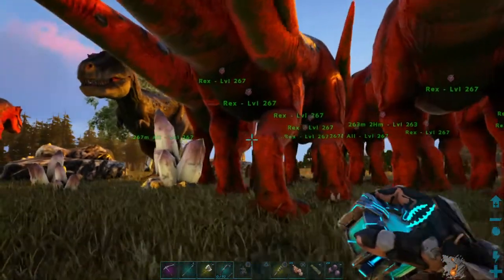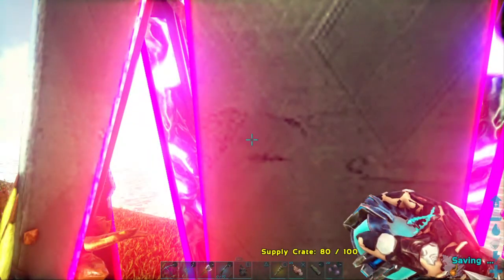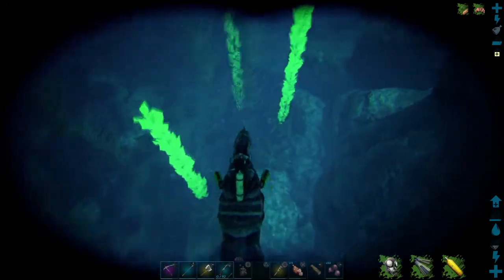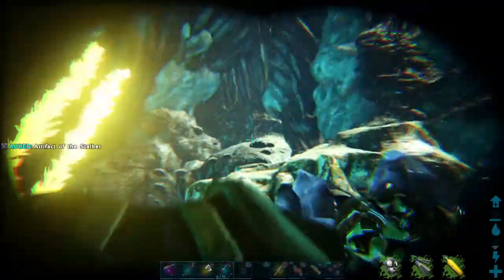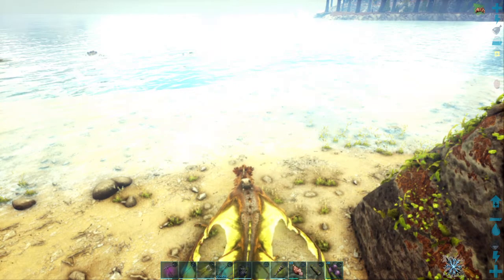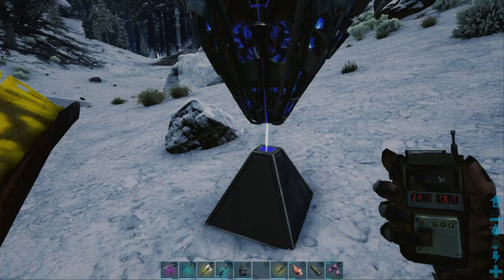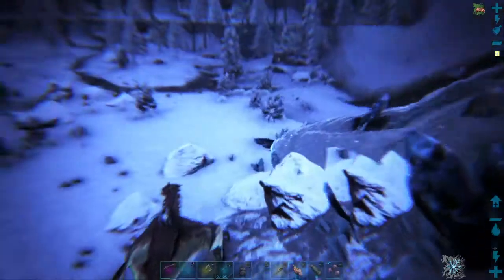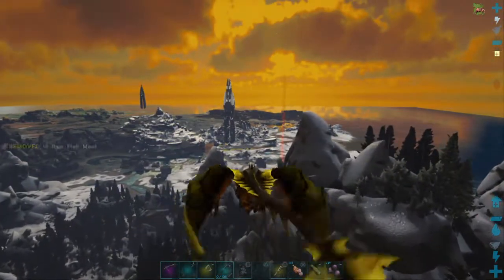ARK: Survival Evolved Day 382 on Crystal Isles, Magical Liopleurodon, Artifact and Op Loot.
This was Day 382 on the Crystal Isles map and today I went back out to get another Artifact of the Stalker and I came across the Magical Liopleurodon and then I went up to Eldridge Isles to find some OP Loot.